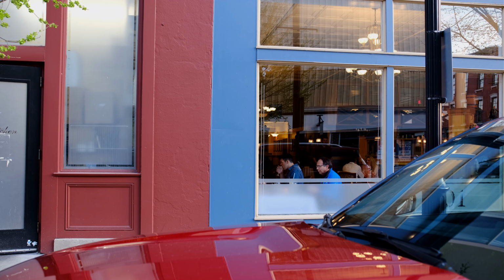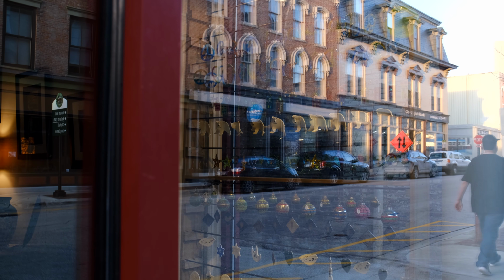Reflection Street Photography Hacks (Fujifilm XPro2)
Some of my hacks for utilizing reflections in street photography!